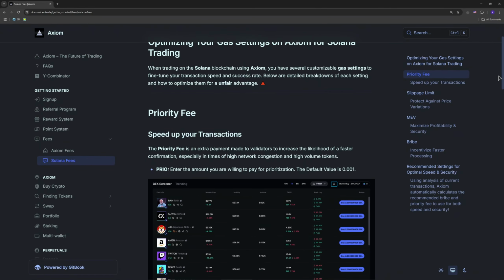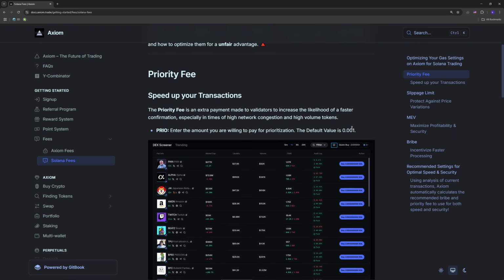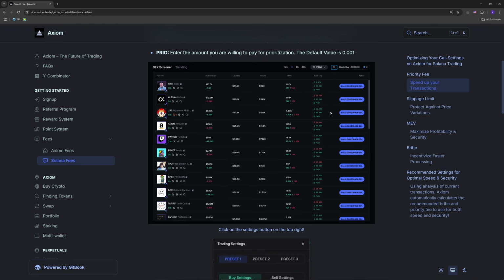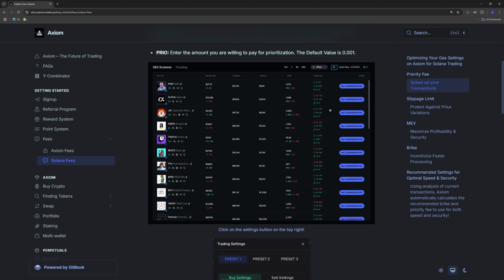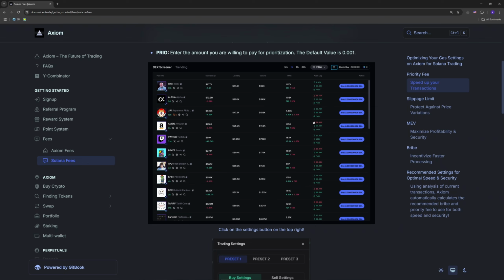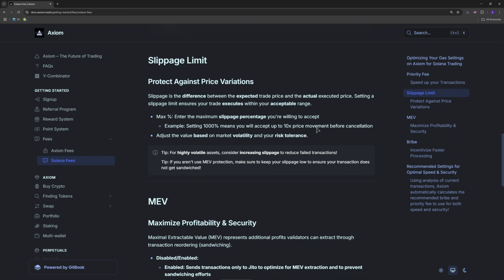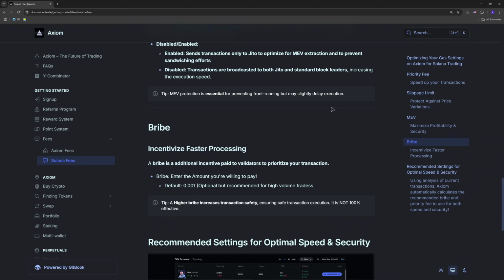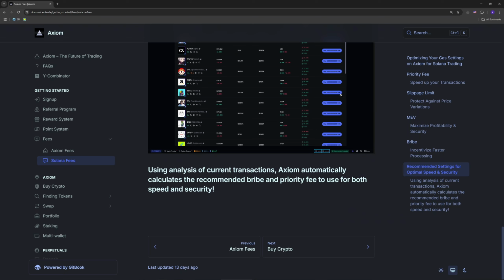How to Set Transaction Fees on Axiom (Step-by-Step)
Learn how to SET transaction fees on Axiom in this step-by-step tutorial. In this video, I'll guide you through adjusting transaction fees on Axiom for optimized transactions and lower costs.

Timestamp:
00:00 Intro
00:09 Set Transaction Fees on Axiom